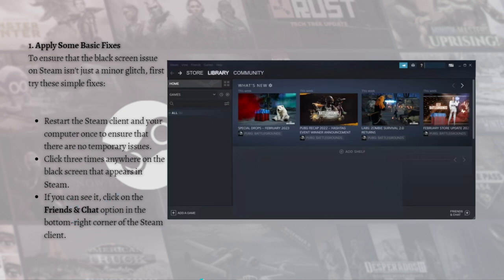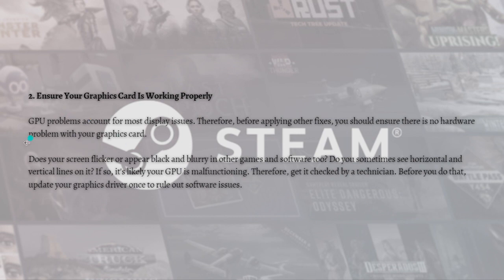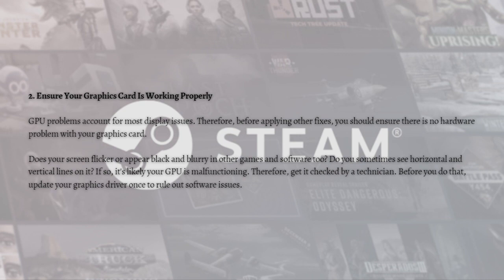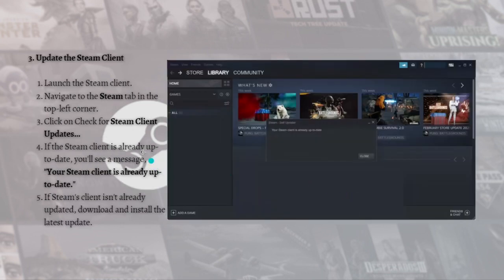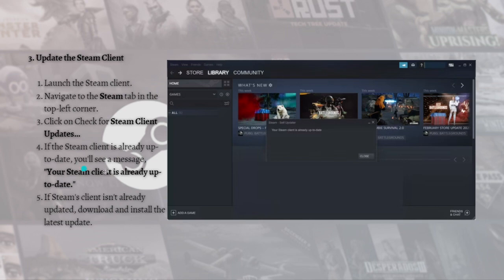How To Fix Steam Library Black Screen Issue (2023 Guide)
Learn How To Fix Steam Library Black Screen Issue (2023 Guide). This video will show you how to fix black screen issue on steam library. If you're wondering how to fix steam library black screen issue this is for you.